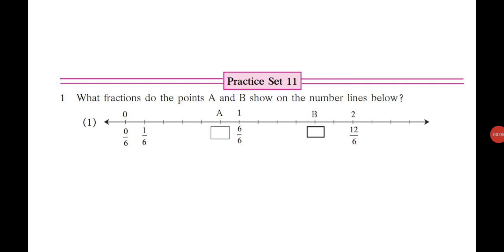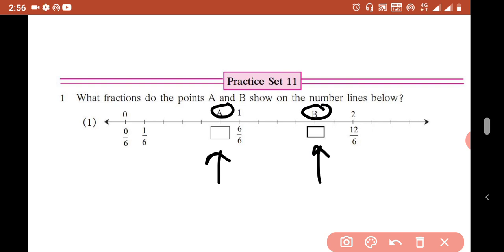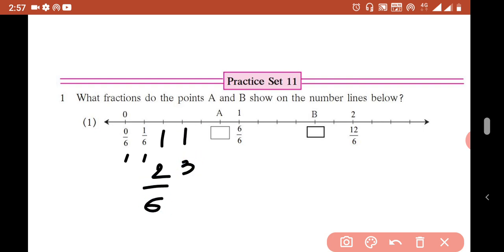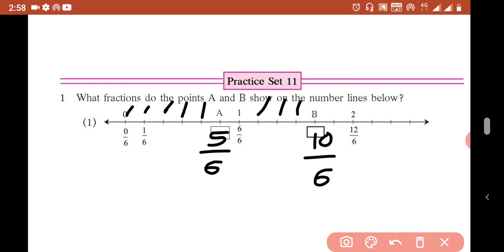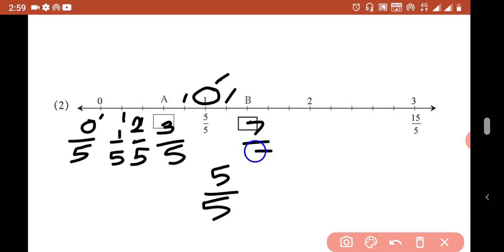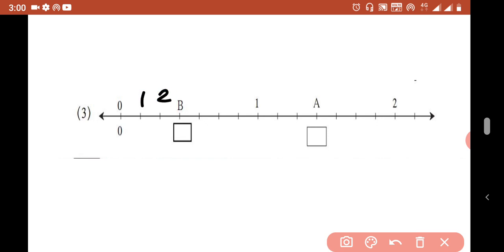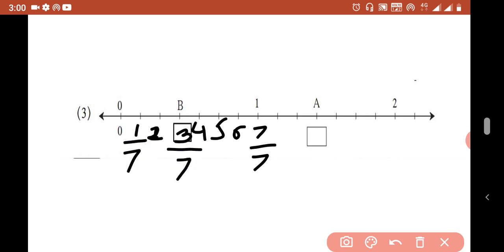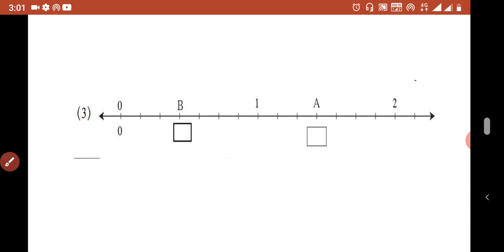practice set 11 | operations on fractions class 6 practice set 11